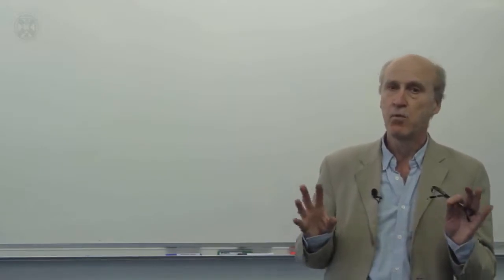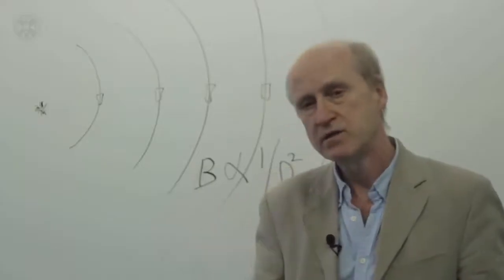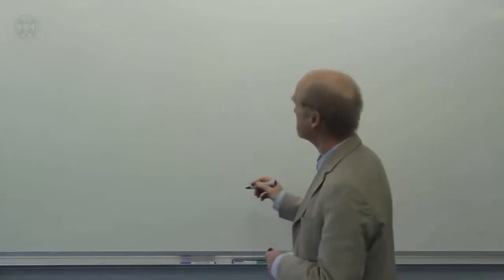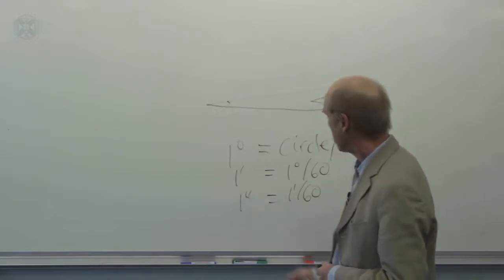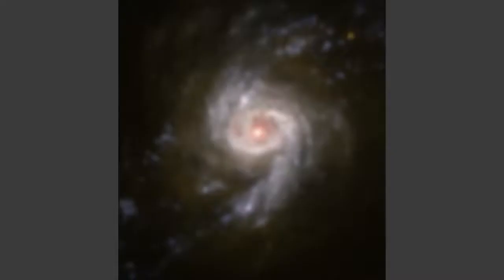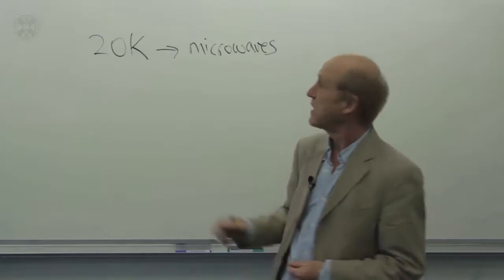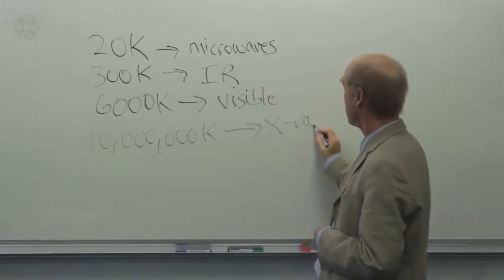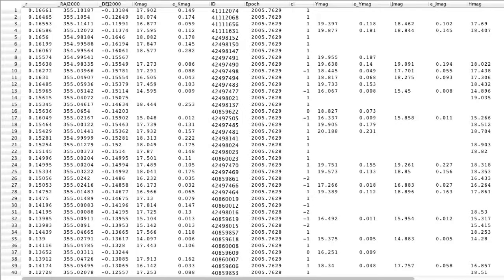W1 Part 3 - Why Astronomy is Hard - AstroTech: The Science and Technology behind Astronomical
Link to this course:
W1 Part 3 - Why Astronomy is Hard - AstroTech: The Science and Technology behind Astronomical Discovery

How do they know that?

Modern astronomy has made some astonishing discoveries - how stars burn and how black holes form; galaxies from the edge of the universe and killer rocks right next door; where the elements come from and how the expanding universe is accelerating. But how do we know all that? The truth is that astronomy would be impossible without technology, and every advance in astronomy is really an advance in technology. But the technology by itself is not enough. We have to apply it critically with a knowledge of physics to unlock the secrets of the Universe.

Each week we will cover a different aspect of Astronomical technology, matching each piece of technology to a highlight science result. We will explain how the technology works, how it has allowed us to collect astronomical data, and, with some basic physics, how we interpret the data to make scientific discoveries.

The class will consist of video lectures, weekly quizzes, and discussion forums. Each week there will be five videos, totalling approximately 40 minutes. They will be in a regular pattern - a short introduction, an example science story, an explanation of the key technology area, a look at how the technology is used in practice, and finally a look at what the future may hold.

Really well planned and thought out course. Though, I have one suggestion, can you please make a separate video on live demonstration of a telescope, just like you did in case of spectroscopy.,Thank you for the course. Thoroughly enjoyable and interesting. I realise the course only scratches the surface of the various core topics covered but it's whetted my appetite to go deeper!